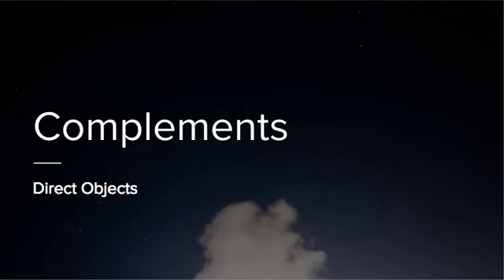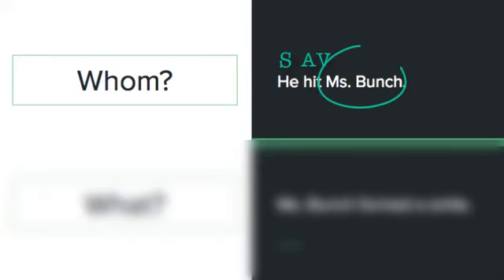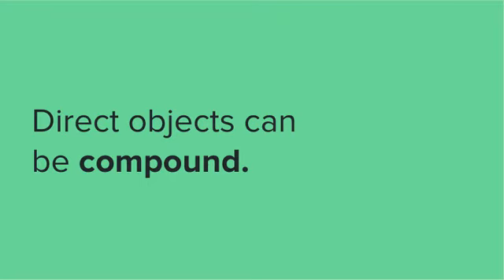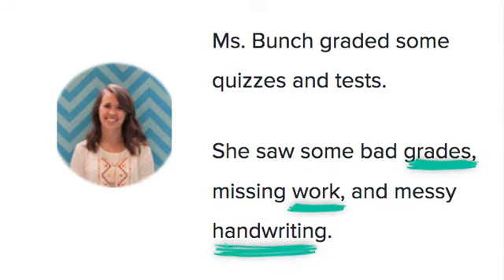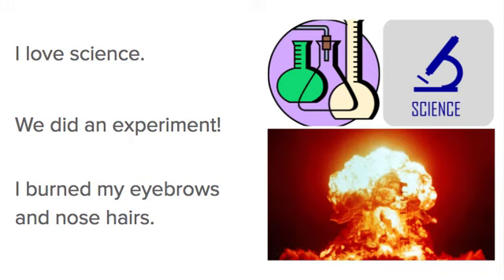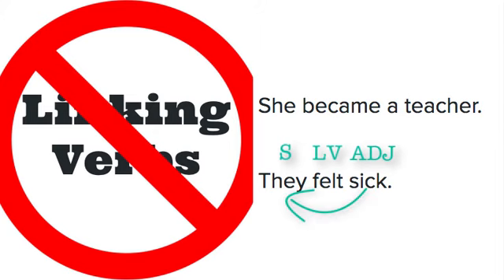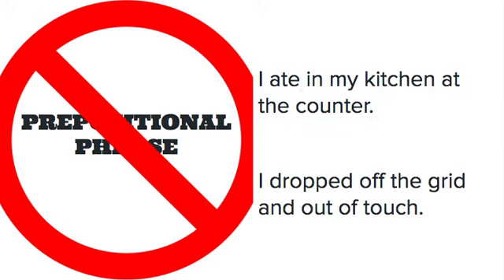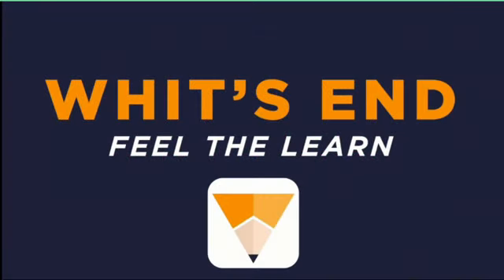Direct Objects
This video introduces and explains direct objects.